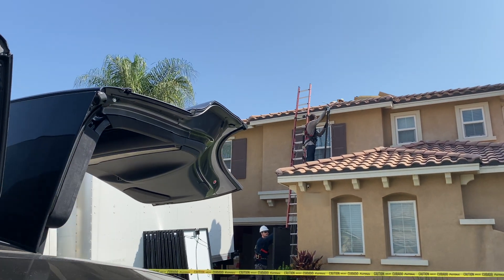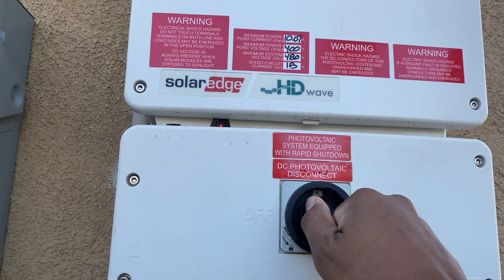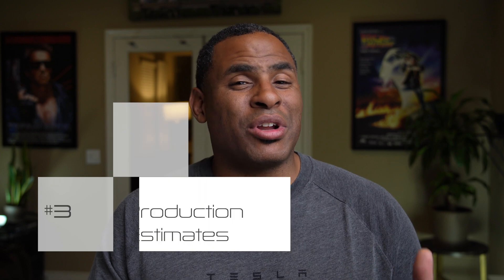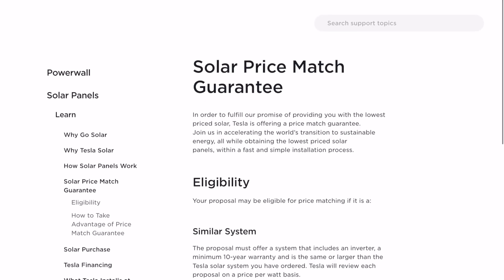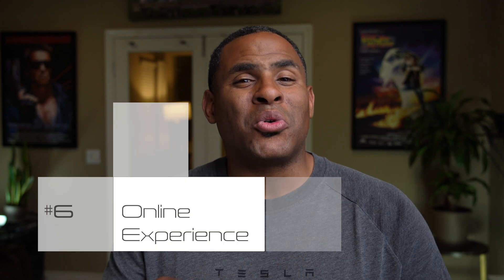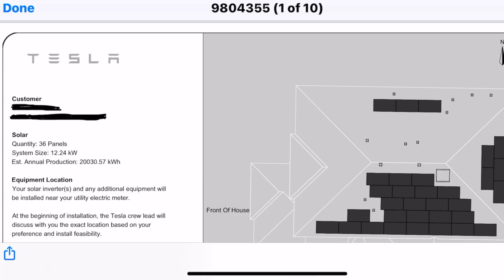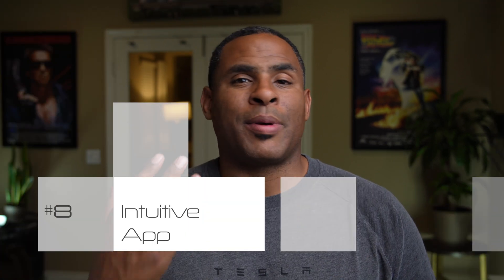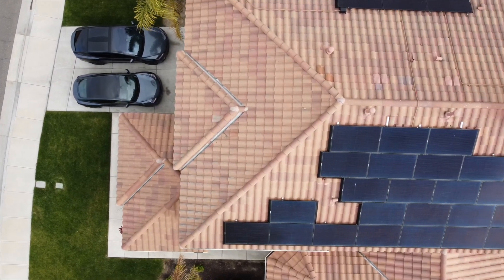Tesla Solar: 10 Things to Expect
After having Tesla Solar Panels for over a year and a half, I can tell you exactly what to expect if you are planning to order them or Solar Roof.

Studio Gear:
Sony a7s iii
Tamron 35mm 2.8